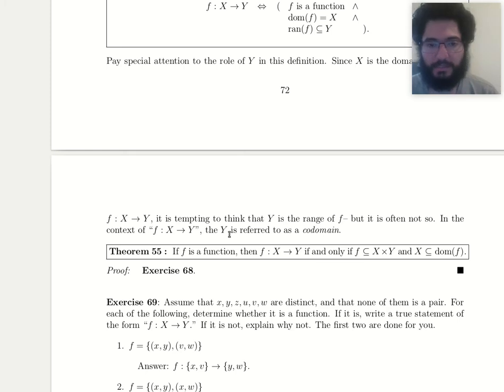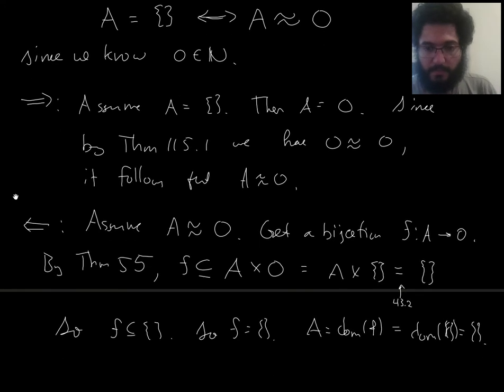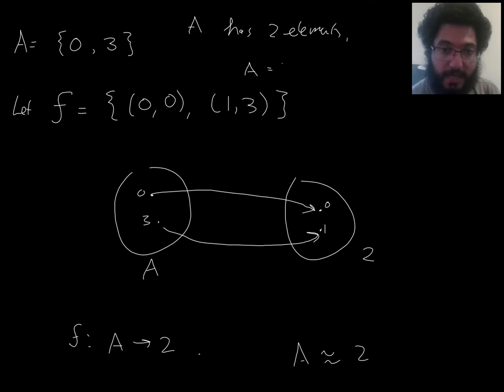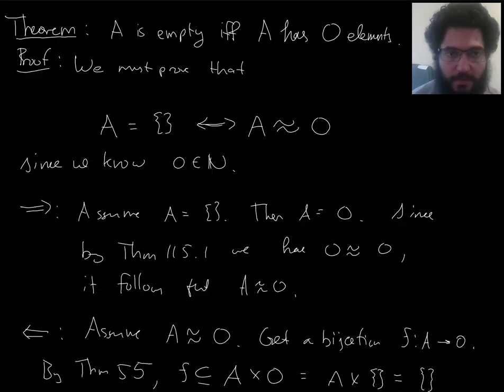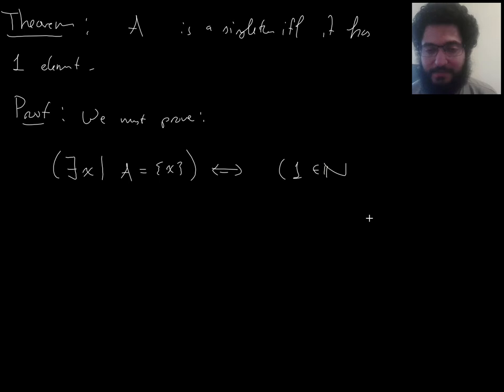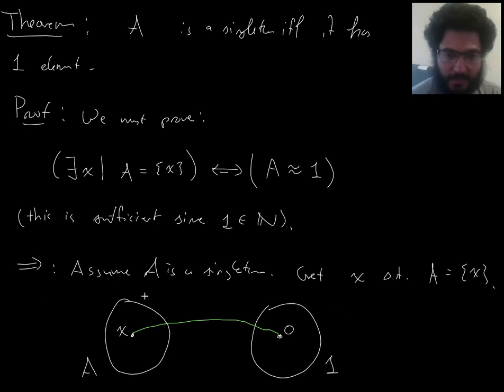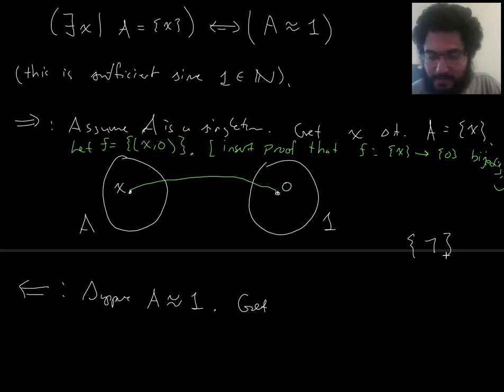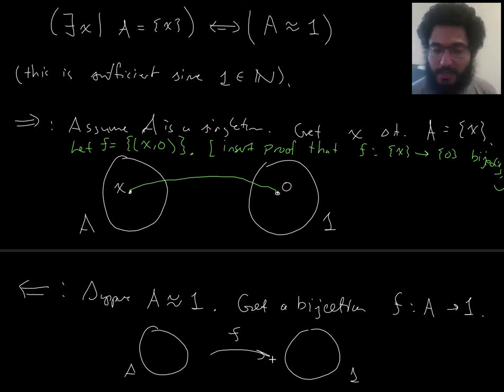8 L27P3 Having a Few Elements